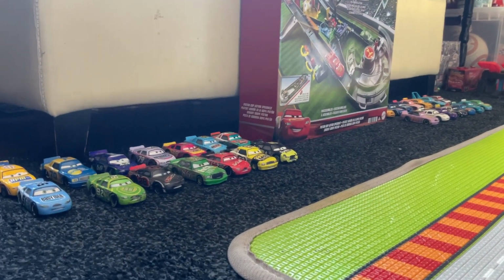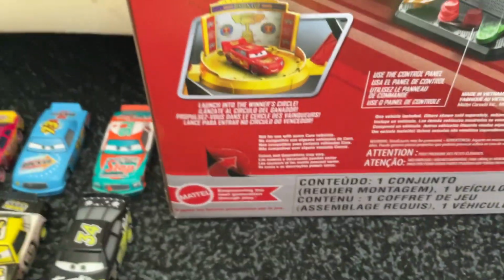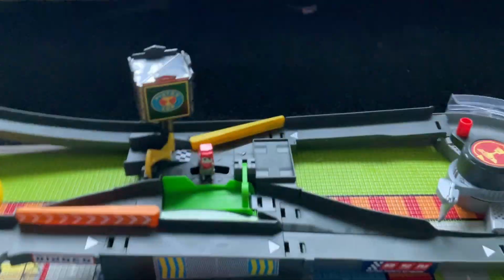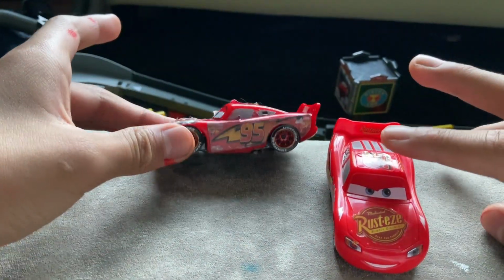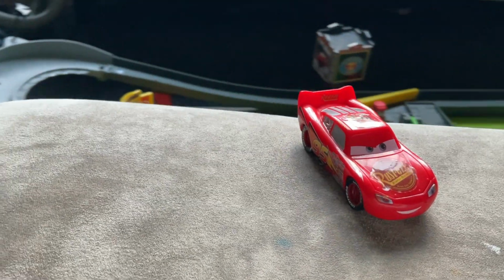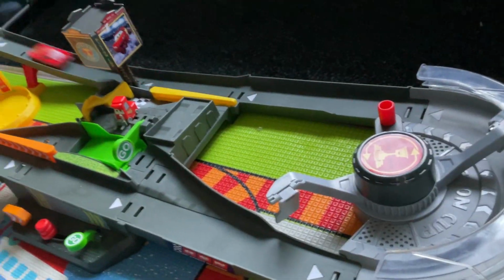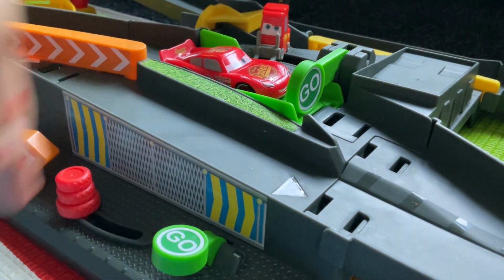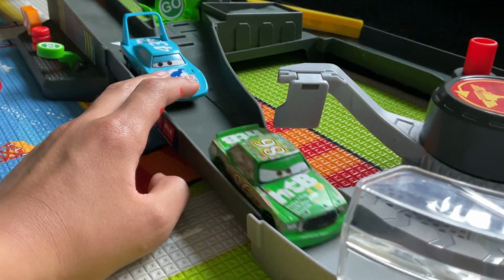Piston Cup Speedway Play set Review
I rushed to make this again